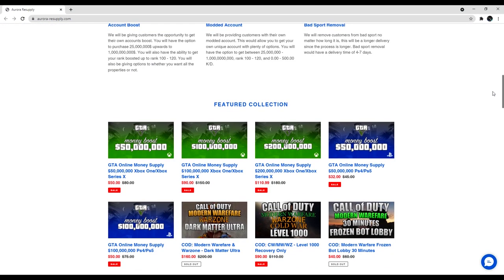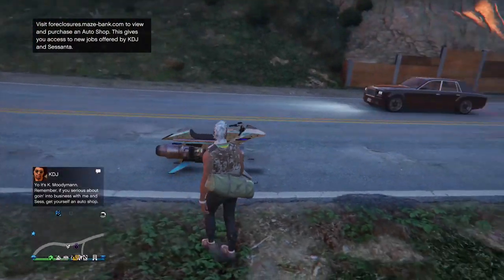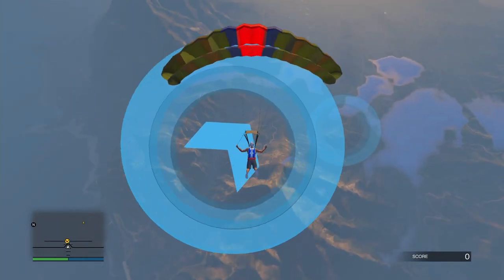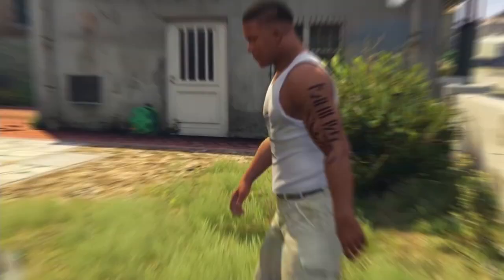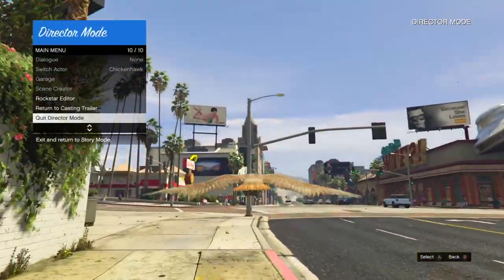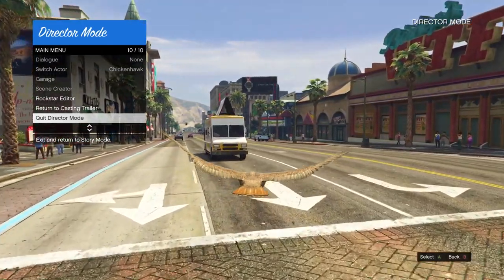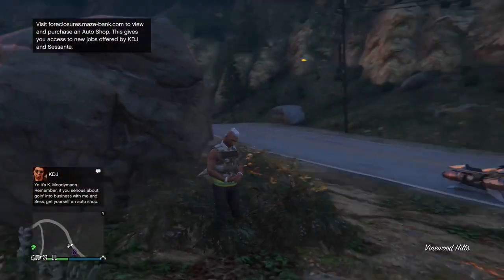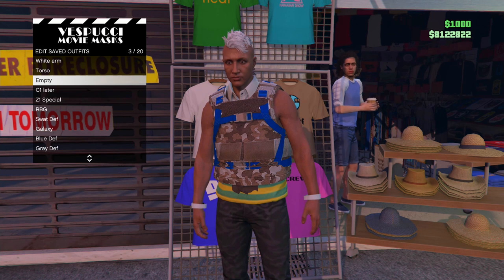GTA 5 DUFFLE BAG GLITCH DIRECTOR MODE WORKING HOW TO GET ANY DUFFLE BAG DM GLITCH AFTER PATCH 1.58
🎮 Timestamp 🎮
0:00 Sponsor
0:07 Intro
0:23 Duffle Bag Glitch
4:11 Outro

Tags -

how to do director mode glitch in gta 5,
how to get modded outfits in gta 5 online,
how to get a lot of modded outfits,
how to get modded outfits gta 5 no transfer
director mode glitch in gta,
director mode glitch in gta v online,
director mode glitch is back,
director mode joggers glitch,
director mode menu glitch gta 5,
director mode glitch gta 5 modded outfits,
director mode glitch gta 5 save method,
director mode glitch gta 5 new,
director mode outfit glitch gta 5,
director mode online glitch gta 5,
gta director mode glitch outfits,
director mode glitch gta online,
director mode glitch gta 5 offline,
gta 5 director mode glitch ps4,
gta v online director mode glitch,
gta v director mode glitch,
gta 5 director mode xbox one,
director mode glitch xbox,
gta 5 rare things in director mode,
gta 5 rare clothing,
how to get rare items in gta 5,
how to get rare clothing gta online
white joggers
pink joggers
red joggers
black joggers
green joggers
blue joggers
grey joggers
tan joggers
yellow joggers
orange joggers
purple joggers
joggers glitch
2 console joggers glitch
joggers glitches
clothing glitches
checkered board outfit glitch
white duffle bag glitch
white duffle bag
boost glitch
speed glitch
rebreather glitch
colored rebreather glitch
outfit clothing glitches
director mode glitch
outfit transfer glitch
best clothing glitches
top clothing glitches
dm glitch testing
testing dm glitch
testing director mode glitch
director mode glitch workaround testing
director mode joggers glitch testing glitch
director mode glitch testing
testing tik tok director mode glitch